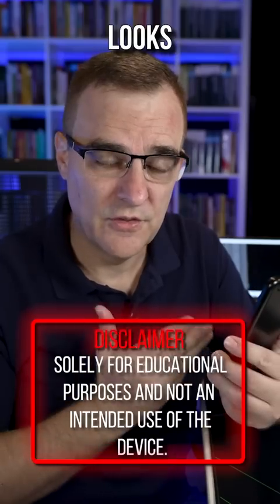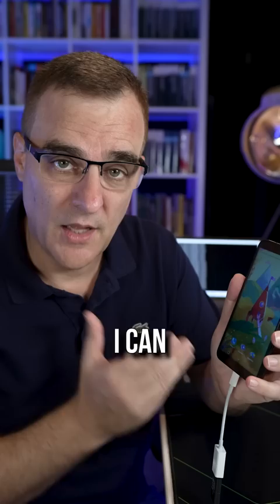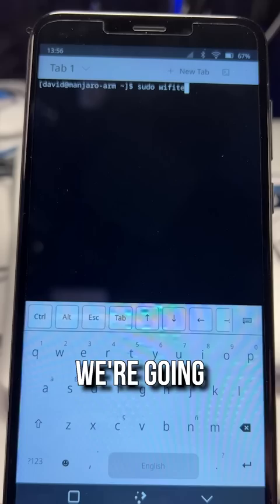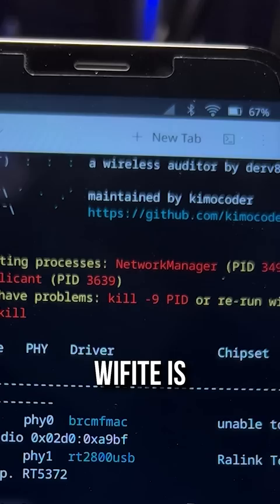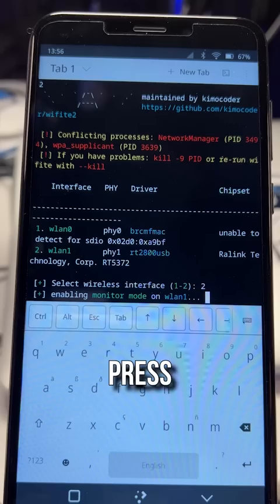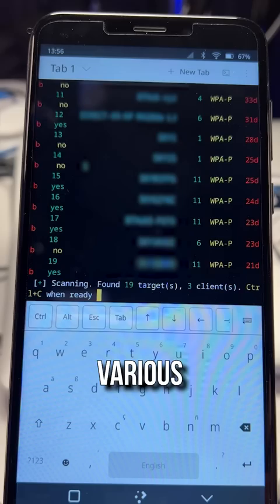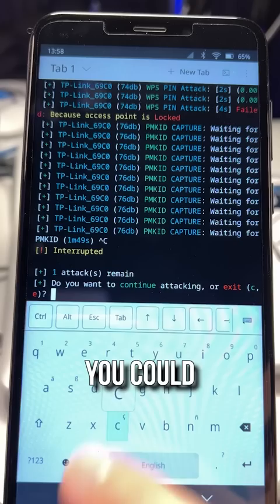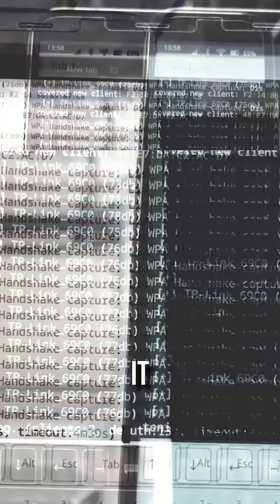WiFi Hacking Linux Phone?